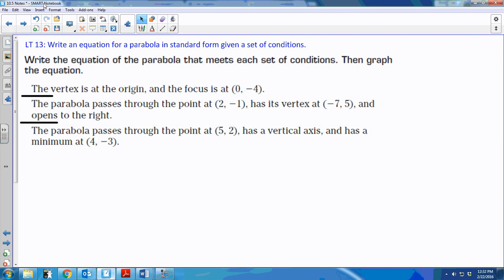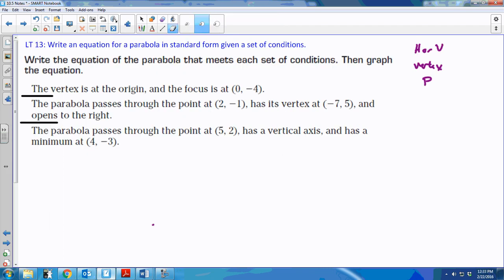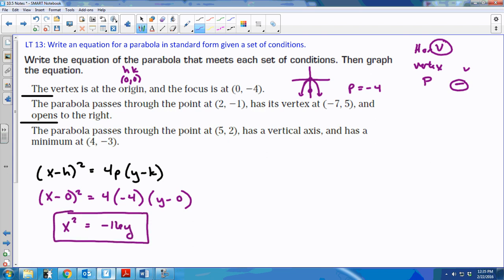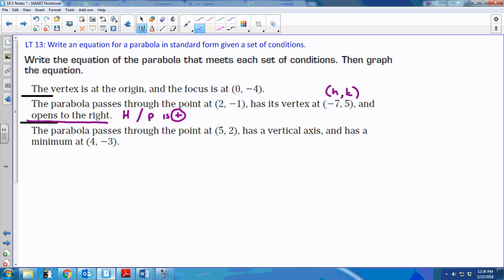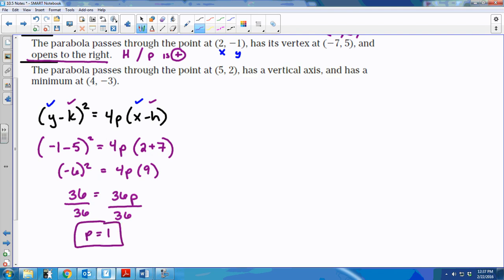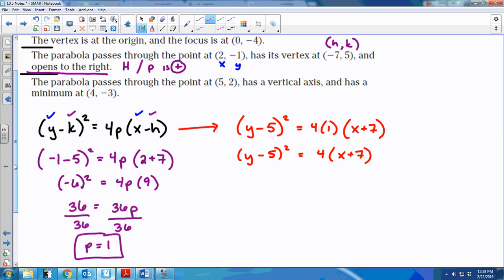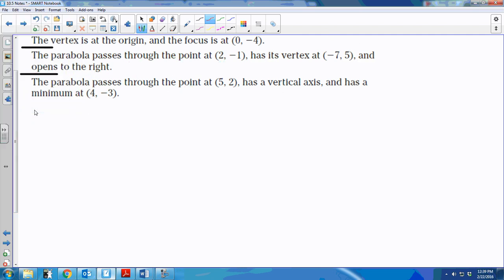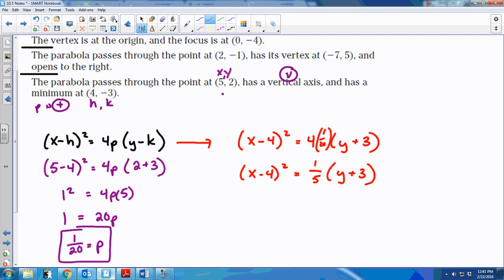Unit 4 LT 13